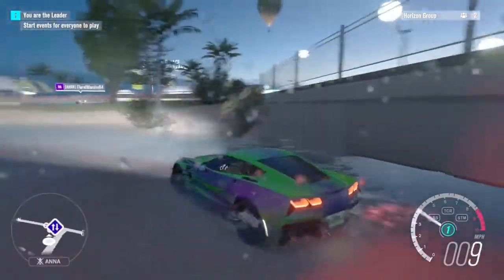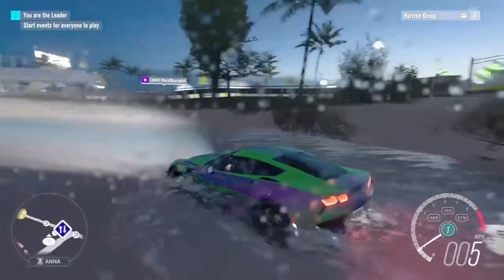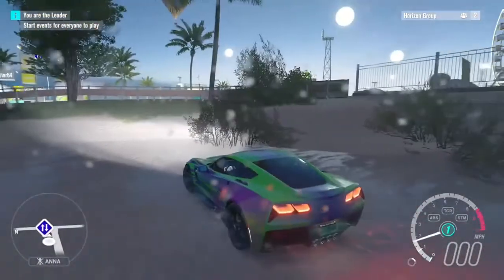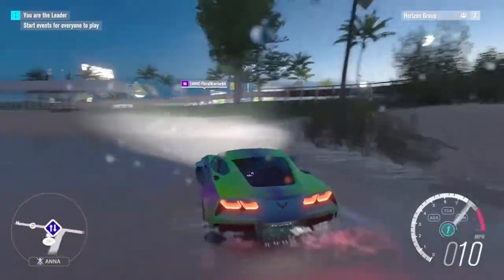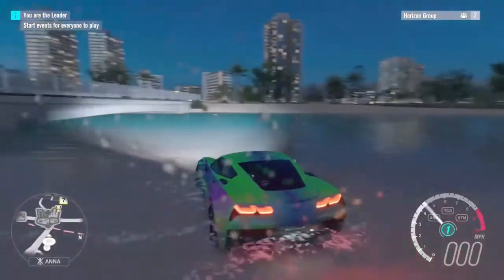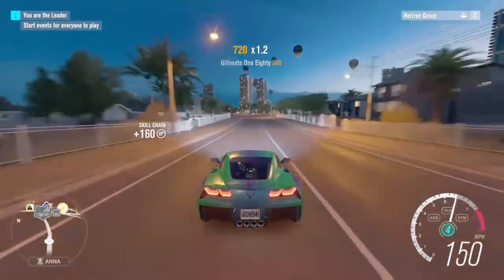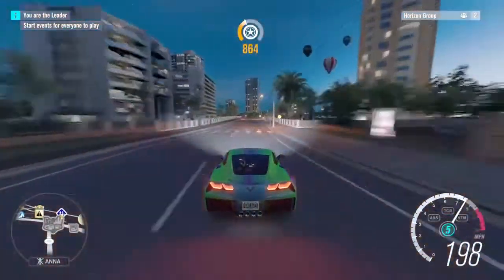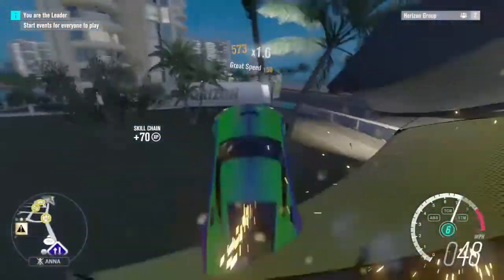CRAZY GLITCH IN FORZA!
glitch boys